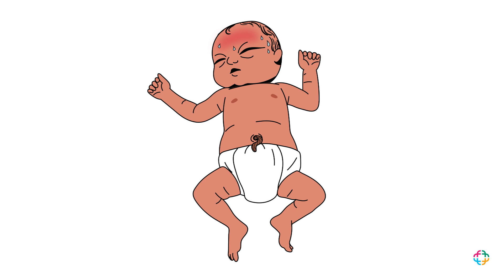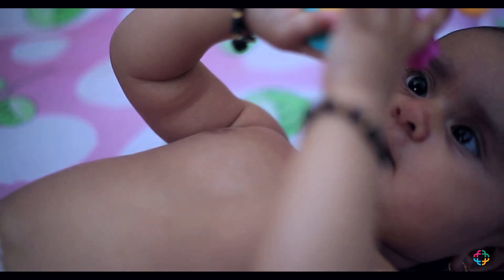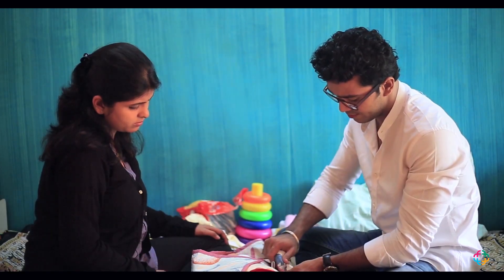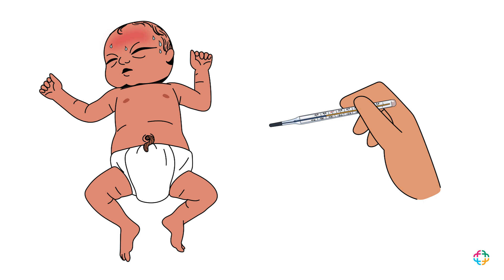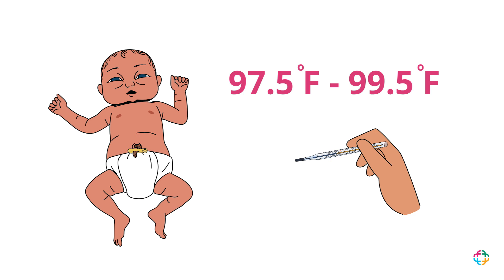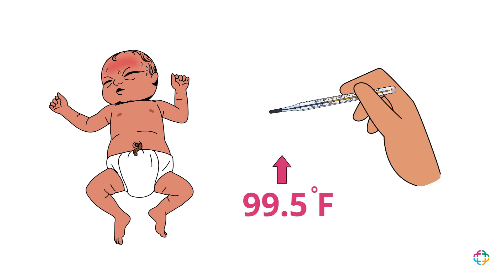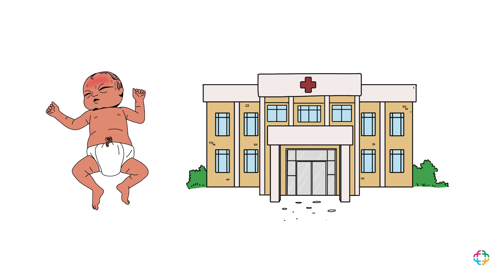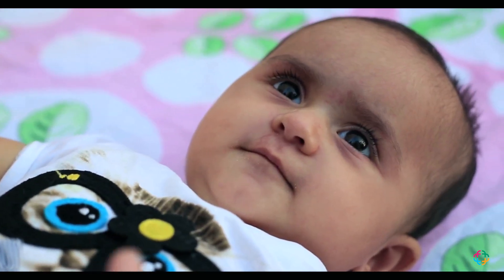Checking for fever in a baby